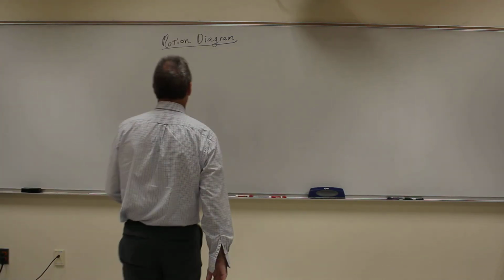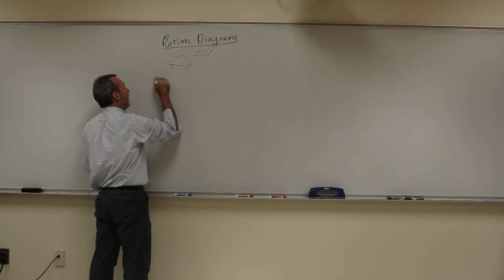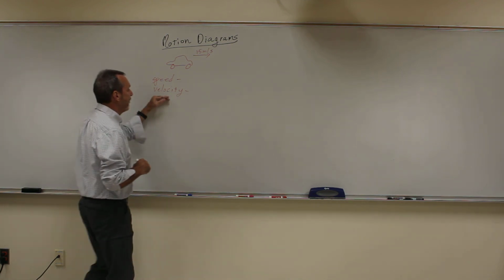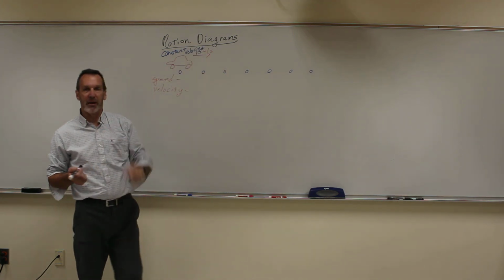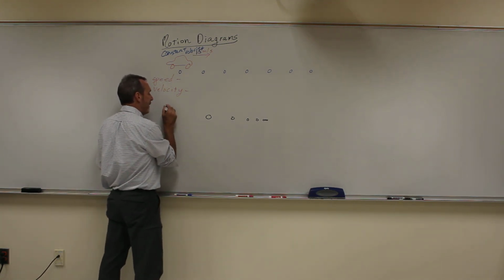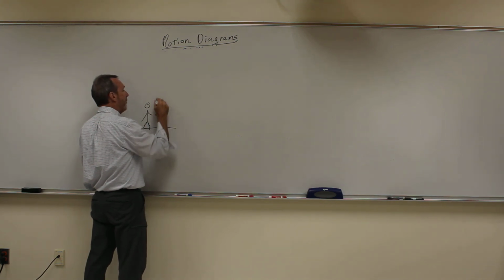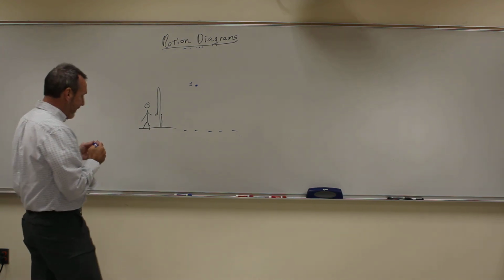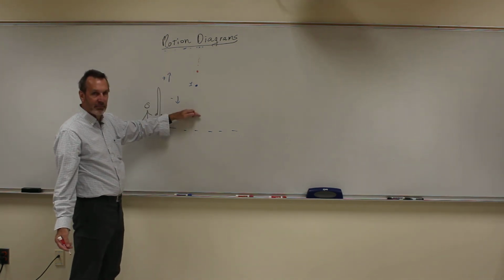PHYS 2425 - Chapter 1- Motion Diagrams